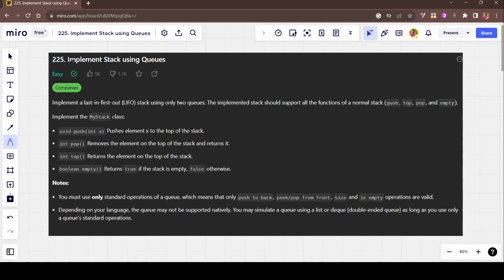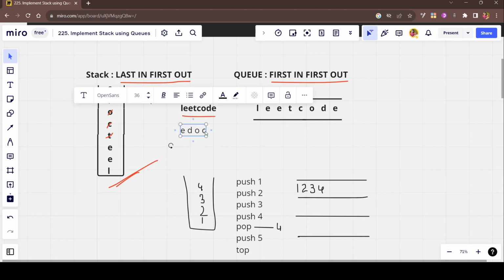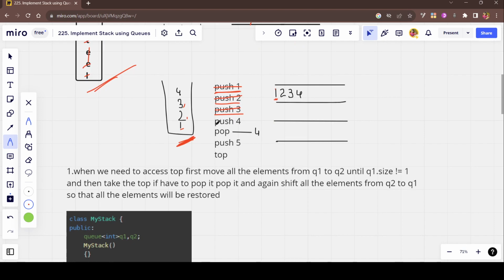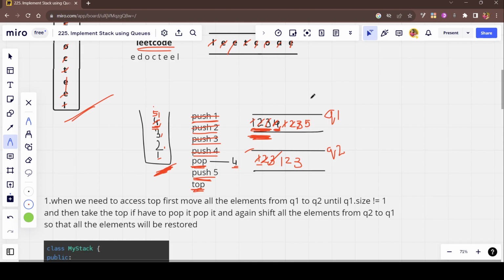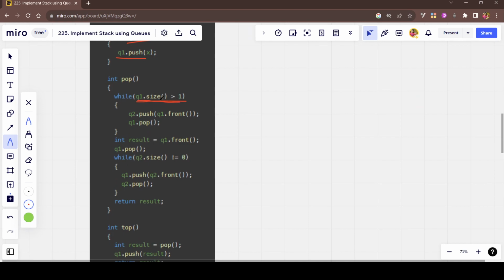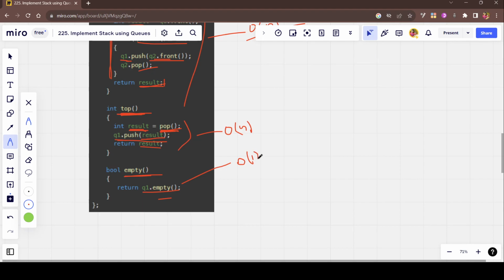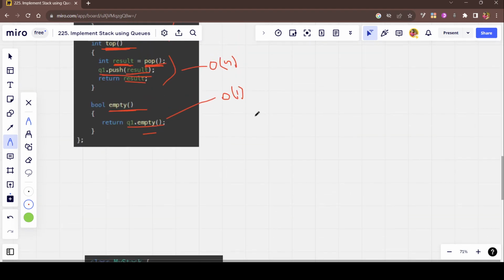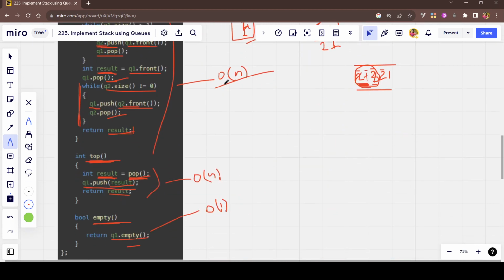225. Implement Stack using Queues || Using 2 Approaches || Stack and Queue || Bloomberg || Amazon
Trust me, if you face any problem it will be super easy problem for you and you will solve such a problem like a cakewalk.
I will explain intuition so easily that you always remember it.
I will solve the Whole problem with dry run.

Problem Name: Implement Stack using Queues
Company Tags: BLOOMBERG  ||GOOGLE | AMAZON